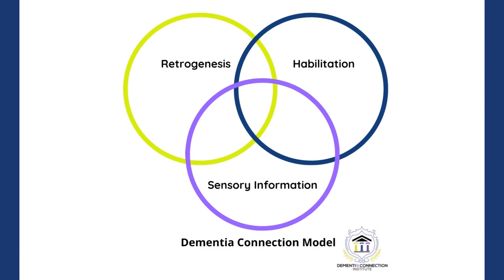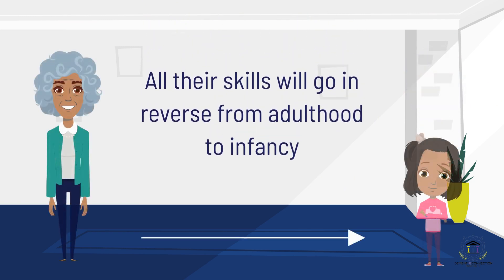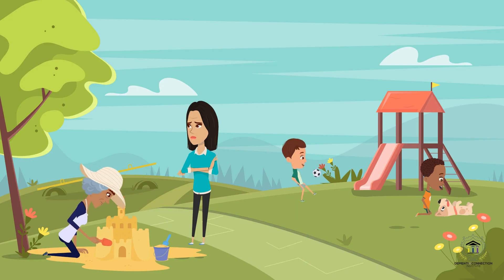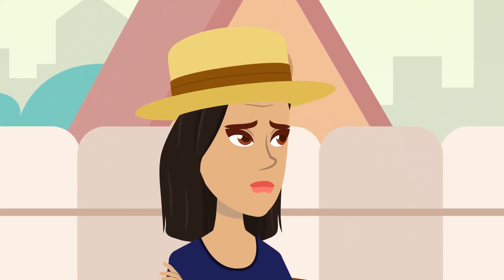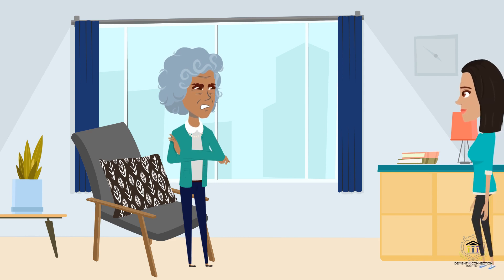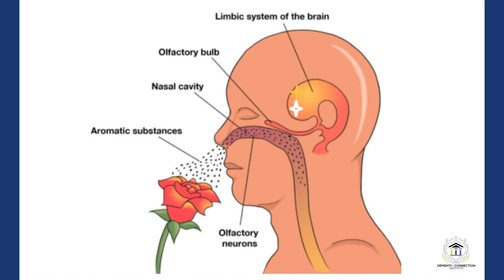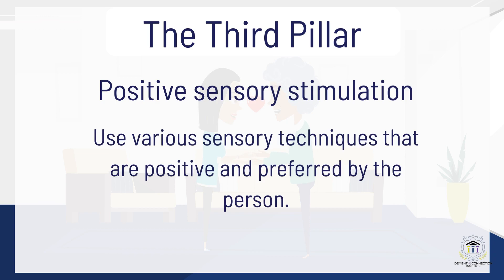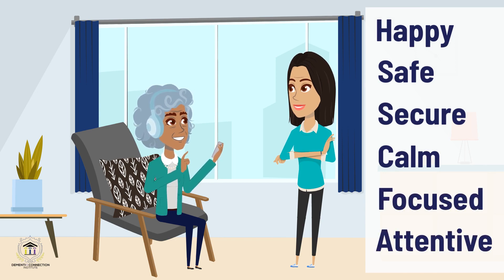Dementia Connection Model(c)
The Dementia Connection Model(c) was created by Dr. Jennifer Stelter. It's a cognitive-behavioral framework in dementia care that brings together 3 pillars - the theory of retrogenesis (Who and Why), habilitation (When and How), and sensory-based information through sensory stimulation (What). Simply put, by consistently influencing those with dementia to feel positive feelings from using sensory stimulation approaches, this will impact their behavioral expressions in a positive way. Additionally, they will remember how they feel good with that caregiver which will deepen their connection!